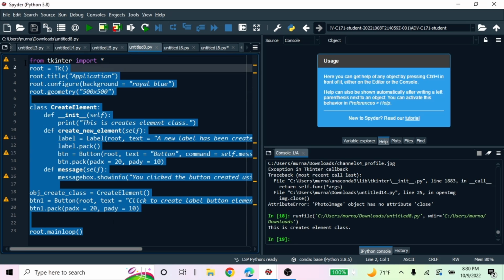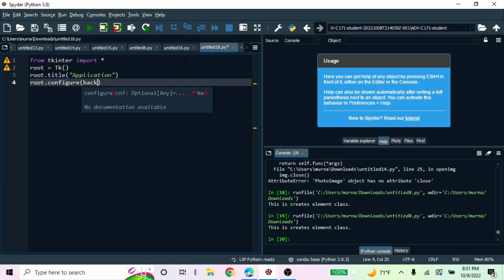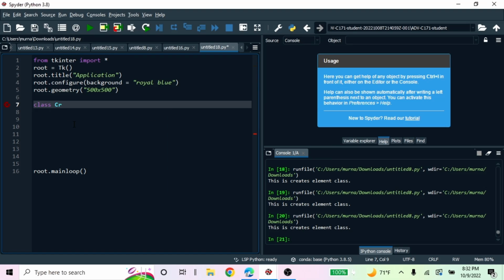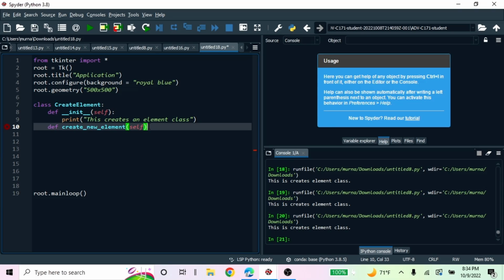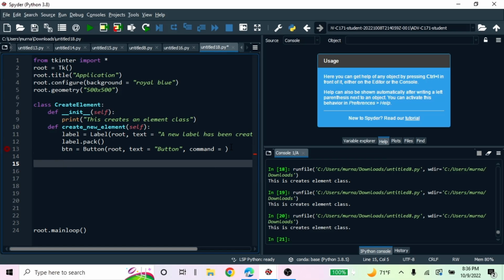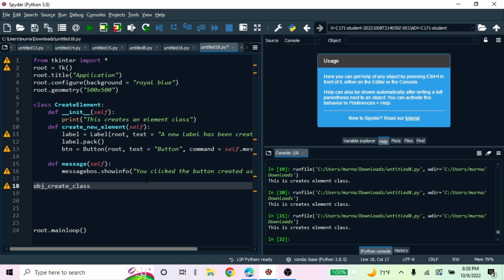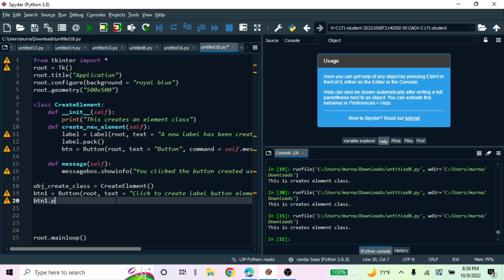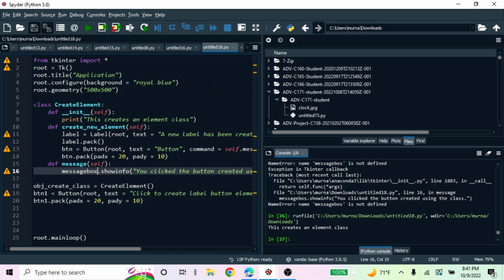Python Applications: Classes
In this video I'm going to teach you guys how to use classes by making a simple tkinter application that creates buttons and labels.